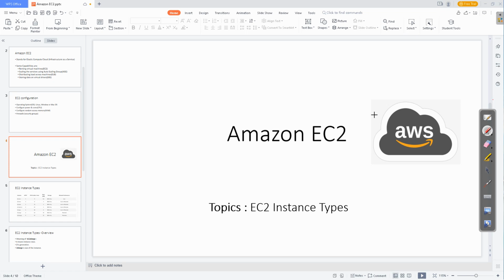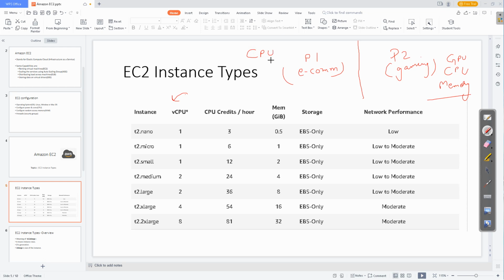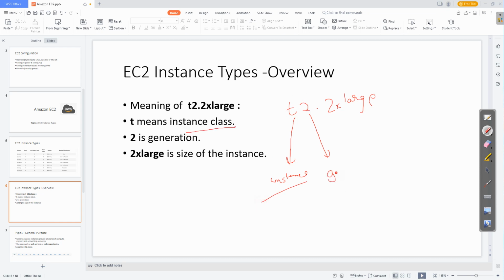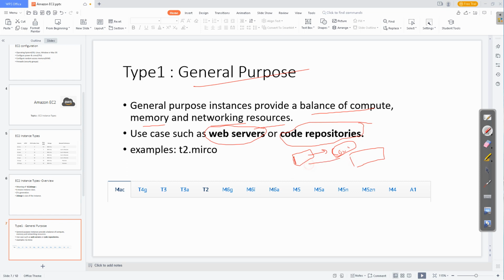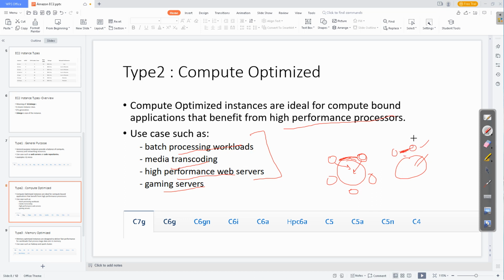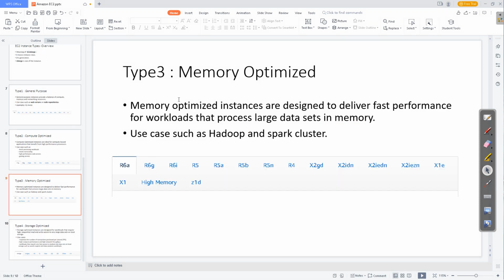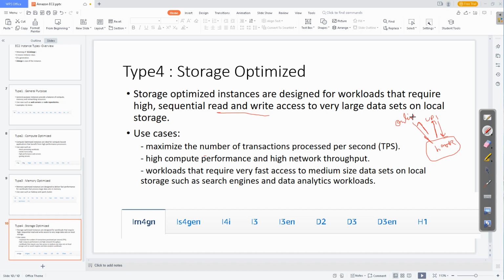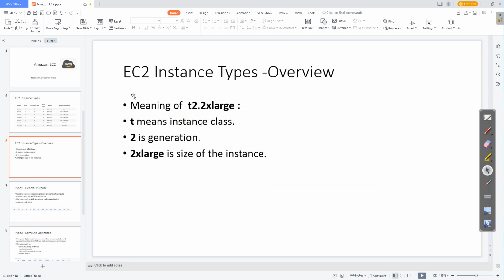Amazon EC2 Instance Types Full Explanation | AWS | AWS Certification | Easy Learn Cloud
In this video you will learn about Amazon EC2 Instance types in detail and how to select instance types in different use cases available.

Amazon EC2 provides a wide selection of instance types optimized to fit different use cases. Instance types comprise varying combinations of CPU, memory, storage, and networking capacity and give you the flexibility to choose the appropriate mix of resources for your applications. Each instance type includes one or more instance sizes, allowing you to scale your resources to the requirements of your target workload.